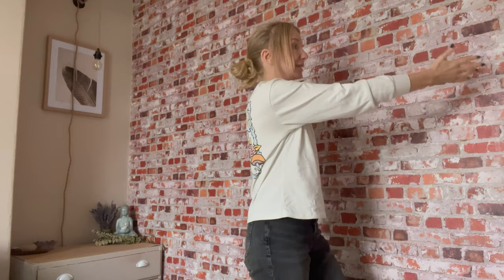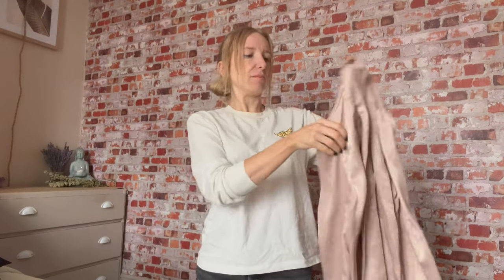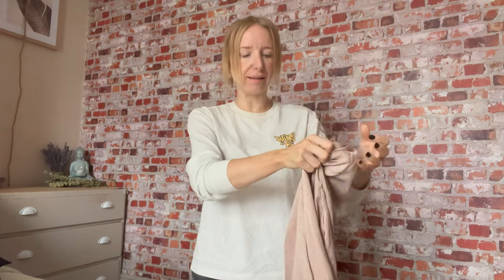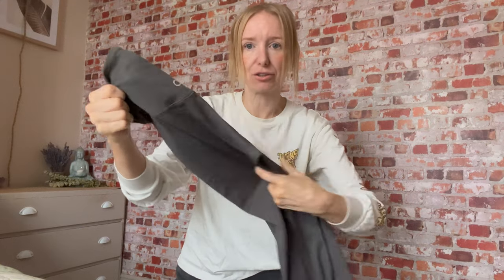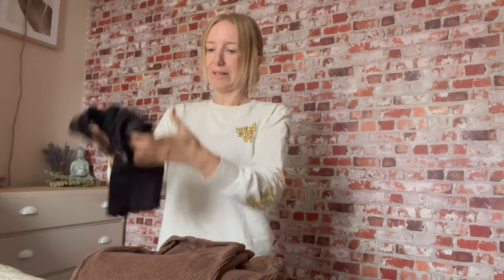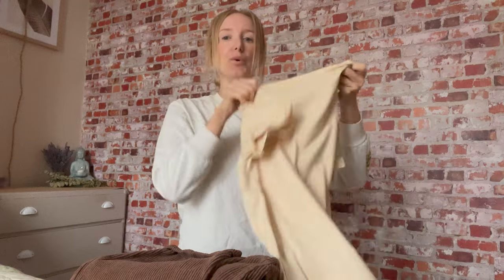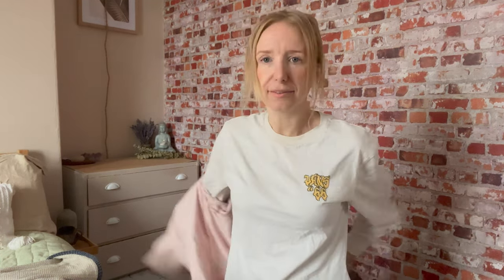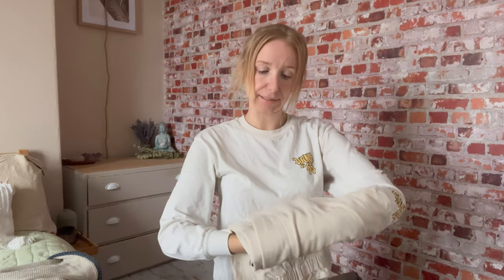EXTREME MINIMALIST Capsule Wardrobe & DECLUTTER [Selected From my 35 item Wardrobe]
I finally decided to split my small extreme minimalist wardrobe into two, winter/ summer capsules. As I’ve recently decluttered a few pieces I also chose to reintroduce a few pieces keeping me at around the 35 item wardrobe mark overall. My aim however is to wear out at least 10 pieces over the next 6 months. Then I intend to only keep clothing in my wardrobe that is for the current season at hand- with no items stored away. I think this is possible if we get full use out of our clothing items by having less. For instance at the end of winter, if all goes well, I should be left with just 3 dress, a couple of shorts, a few blouses, a skirt and a couple of tops. I will always keep a pair of jeans as this is my go to outfit. I want to only keep items that are constantly worn. Items that I benefit from all year round are my vests, leggings and linen trousers. Therefore these will also remain.

I hope this video shed a little light on my wardrobe selection process.

I'm on Instagram as sagelife2021. Install the app to follow my photos and videos.

AMAZON LINKS
Himalayan SALT ROCK Basket Lamp

Cotton Reversible Bed throw

Mexican Falsa Blanket

Large Beige Shag Rug

Cotton Hammock

Green Blackout Curtains

Hanging Pendant Retro Light Fitting

Dream lightbulb Retro

Salt Rock Candle Holder